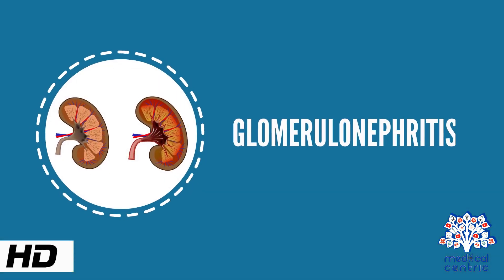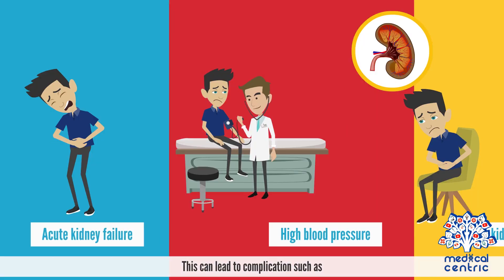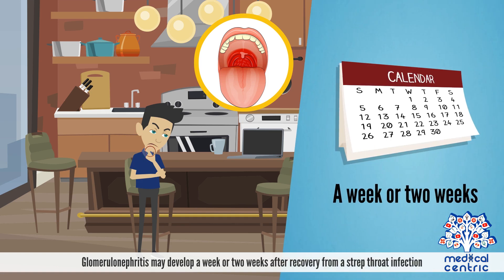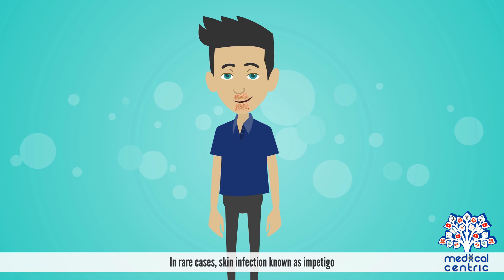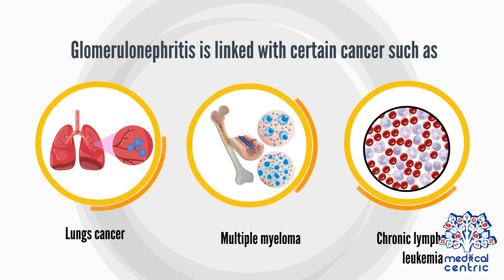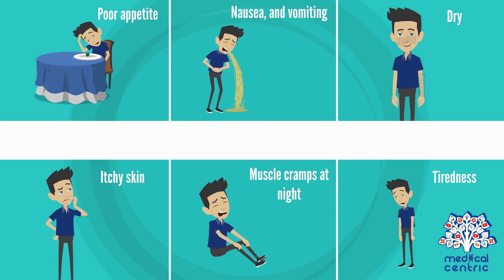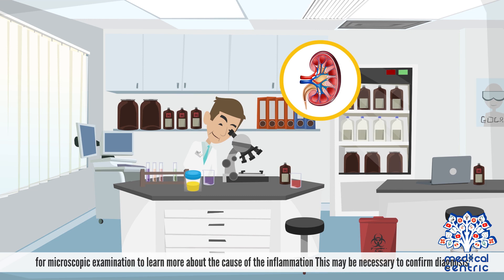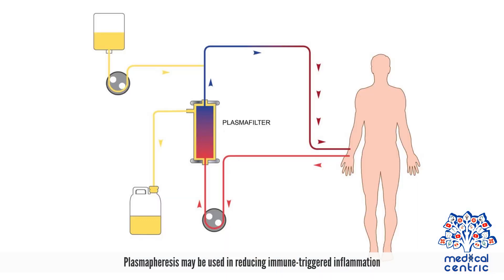Glomerulonephritis, Causes, Signs and Symptoms, Diagnosis and Treatment.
Chapters

0:00 Introduction
1:04 Causes of Glomerulonephritis
2:22 Symptoms of Glomerulonephritis
3:14 Diagnosis of Glomerulonephritis
4:04 Treatment of Glomerulonephritis

Glomerulonephritis (GN) is a term used to refer to several kidney diseases (usually affecting both kidneys). Many of the diseases are characterised by inflammation either of the glomeruli or of the small blood vessels in the kidneys, hence the name,[1] but not all diseases necessarily have an inflammatory component.

As it is not strictly a single disease, its presentation depends on the specific disease entity: it may present with isolated hematuria and/or proteinuria (blood or protein in the urine); or as a nephrotic syndrome, a nephritic syndrome, acute kidney injury, or chronic kidney disease.

They are categorized into several different pathological patterns, which are broadly grouped into non-proliferative or proliferative types. Diagnosing the pattern of GN is important because the outcome and treatment differ in different types. Primary causes are intrinsic to the kidney. Secondary causes are associated with certain infections (bacterial, viral or parasitic pathogens), drugs, systemic disorders (SLE, vasculitis), or diabetes.